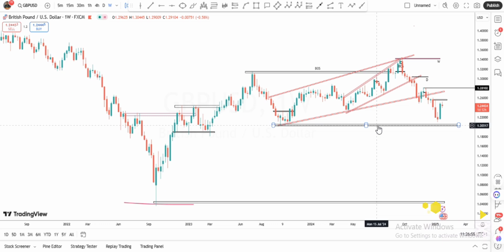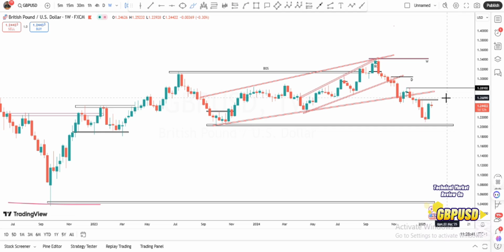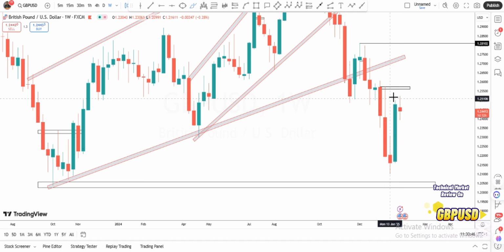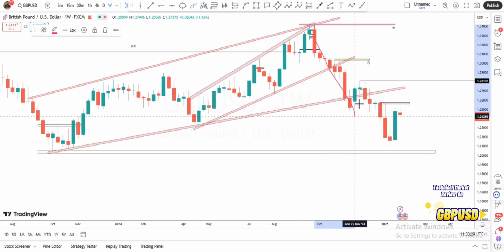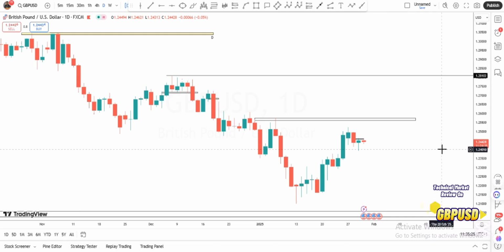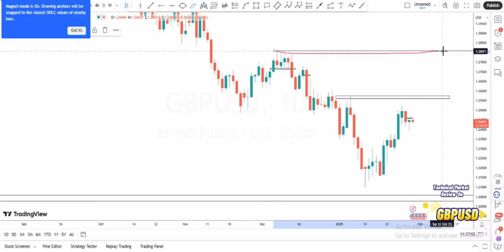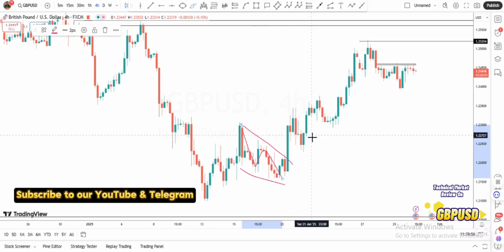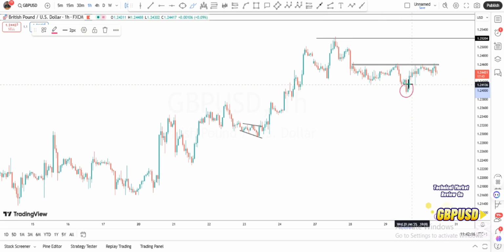GBPUSD Multi-timeframe Technical Market Breakdown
In this video, we will have a deeper view of market projection on GBPUSD and we will look into all possible opportunities to benefit from base on top-down analysis concept.